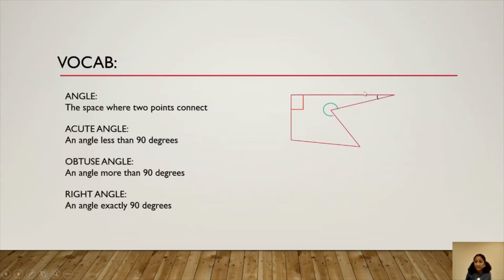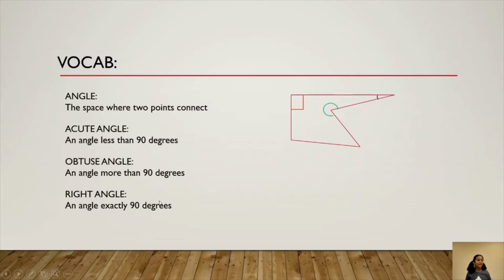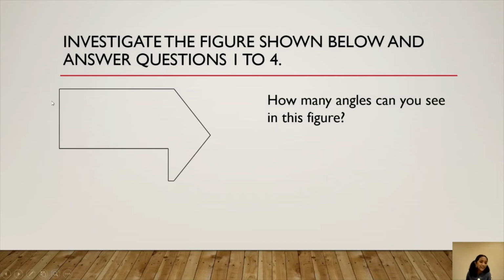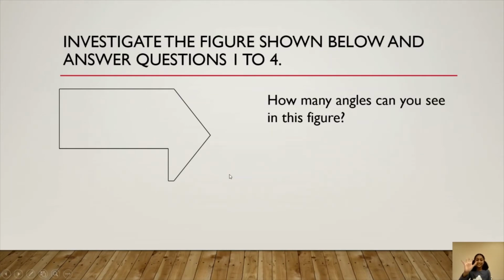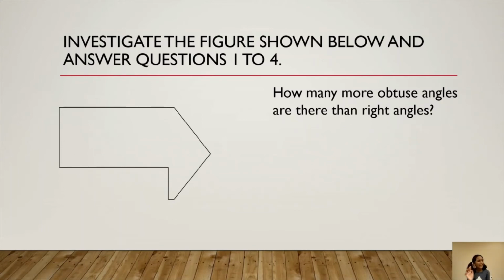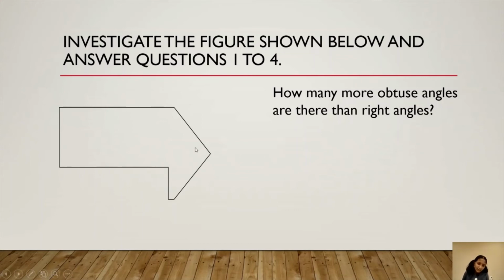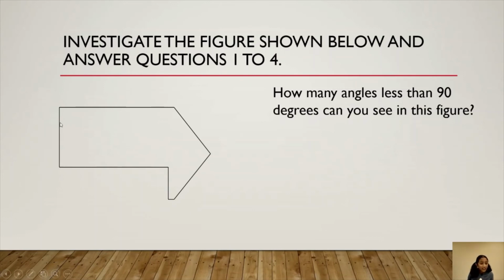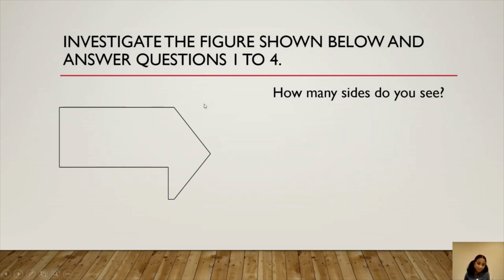Word Problems Based on Angles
Hi mathematicians!
Today, you will be doing something a bit different. You will be solving word problems based on angles, a part of geometry! You are going to have tons of fun. You will learn what angles are, different types of angles, and more important vocabulary in geometry. What are you waiting for? Let's get started!